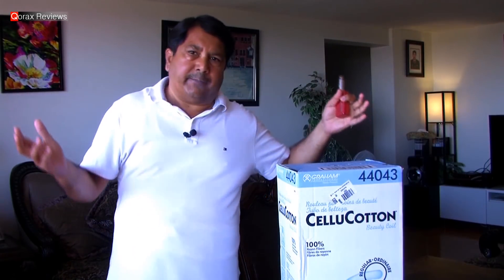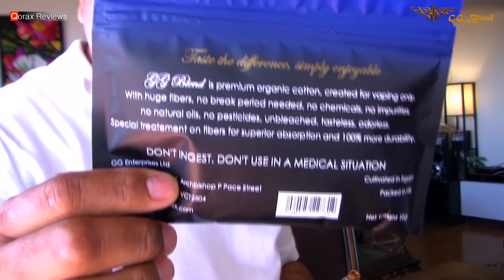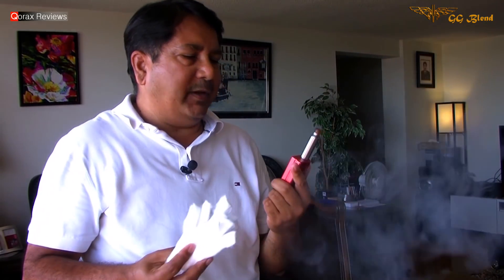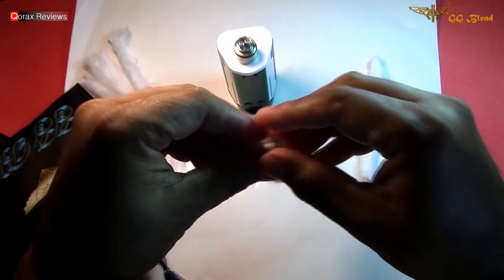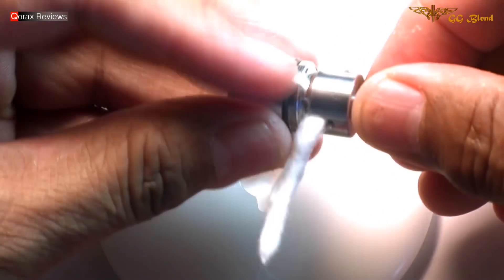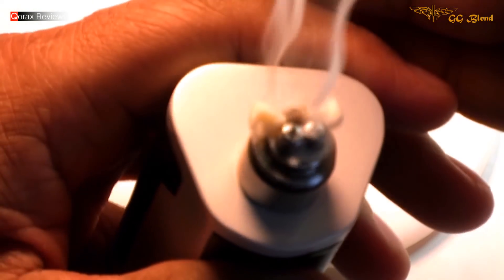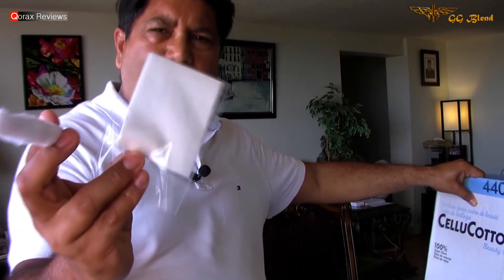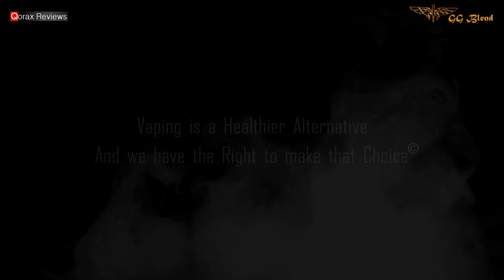GG BLEND, Egyptian Organic Cotton Wicks, from Golden Greek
O'yes, GG is now selling cotton wicks as well. And they're pretty good 😊

1) Don - The Theme, by Darrel Mascarenhas
2) Don - Exclusive, by Instrumental Gravity